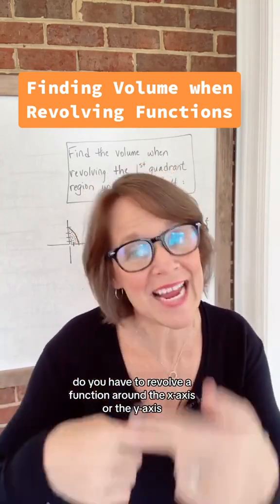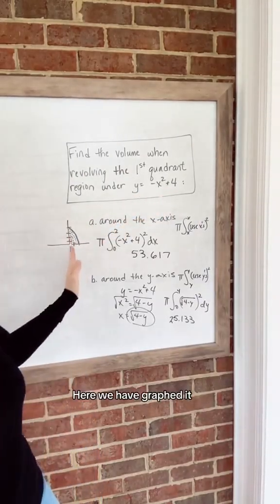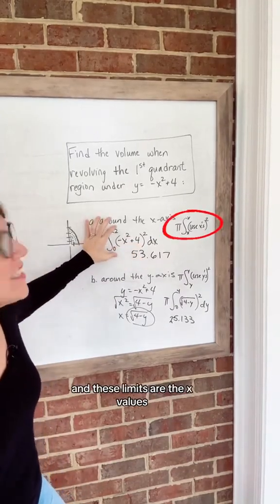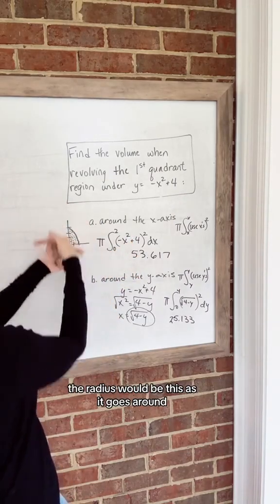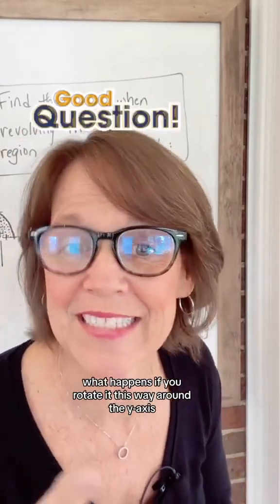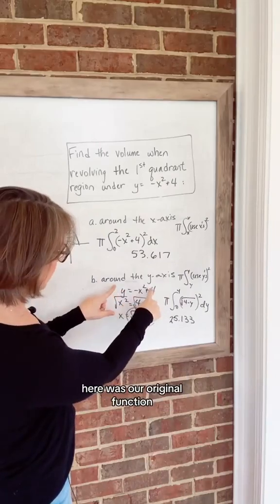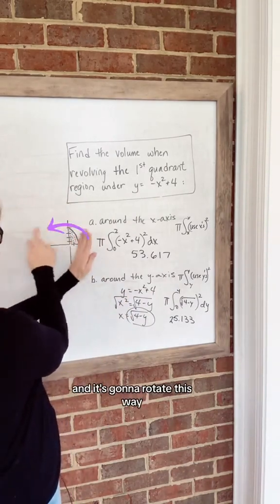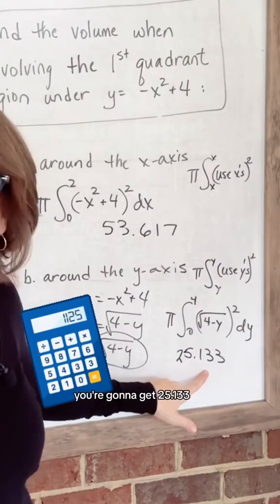How to Find Volume of a Rotating Function